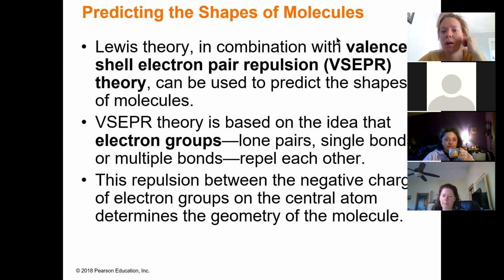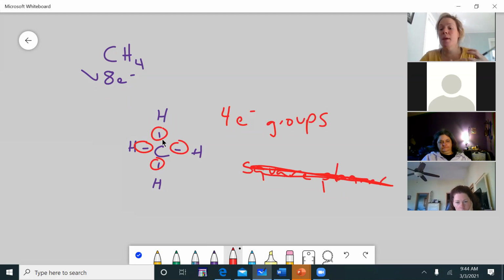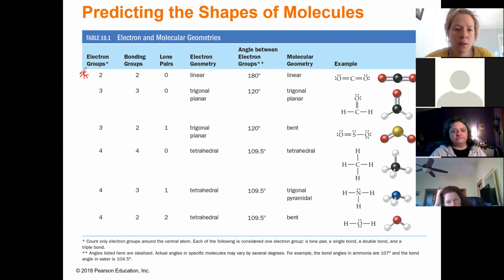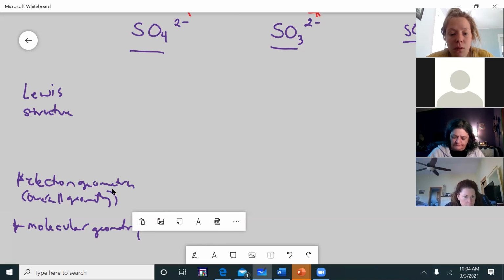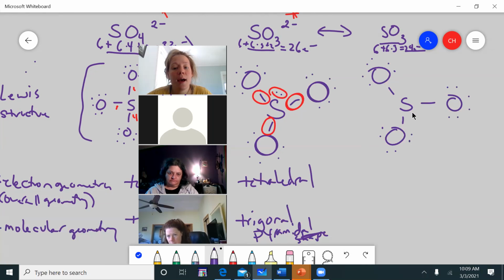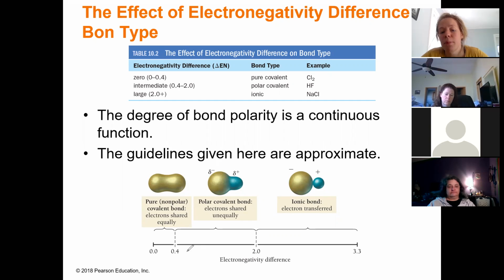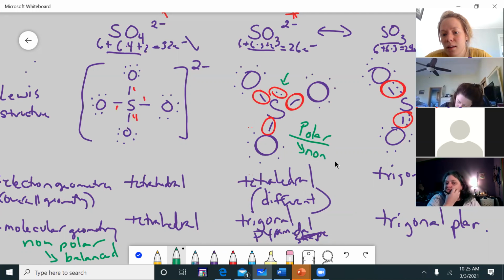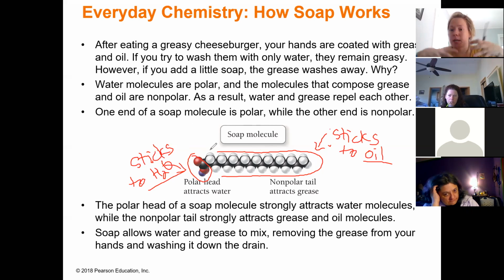CHM 092 3/3/21